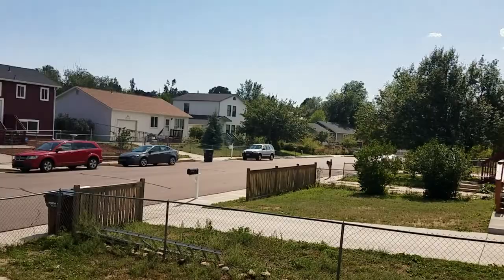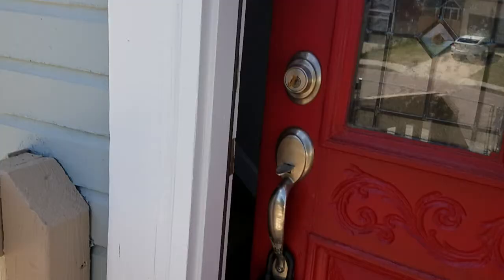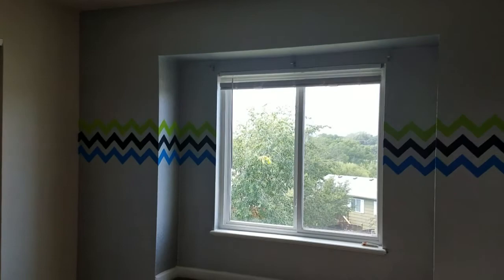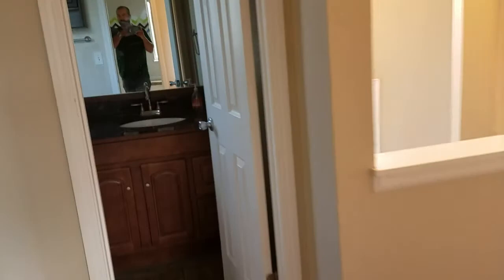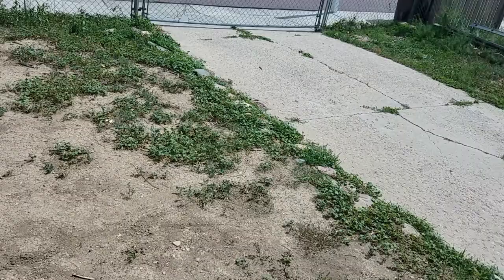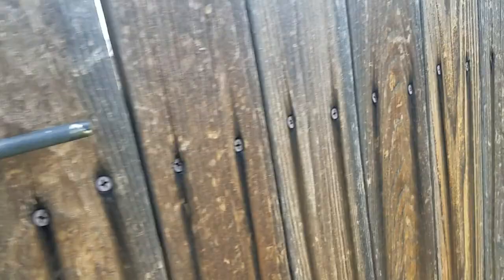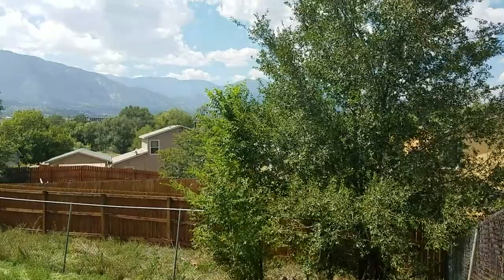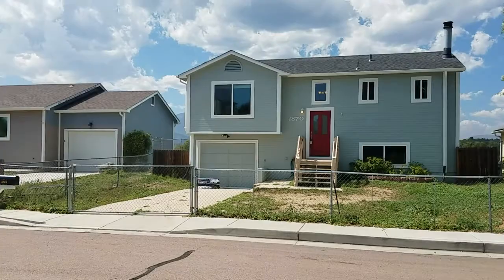1870 swearinger walk through